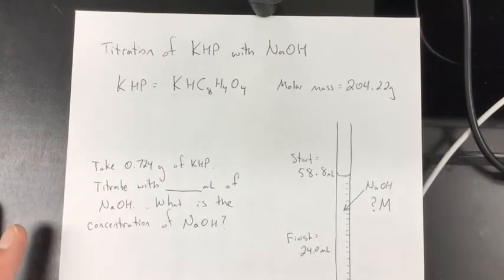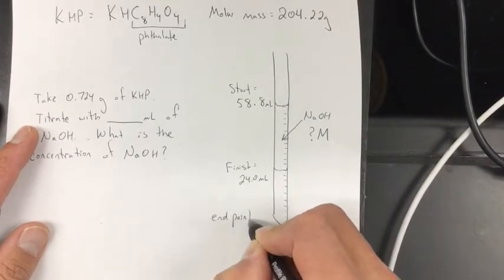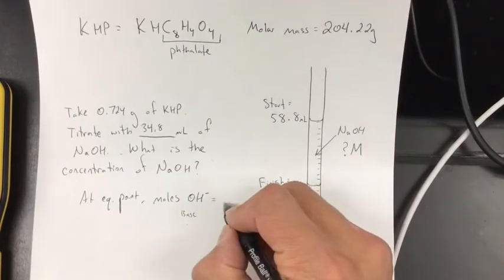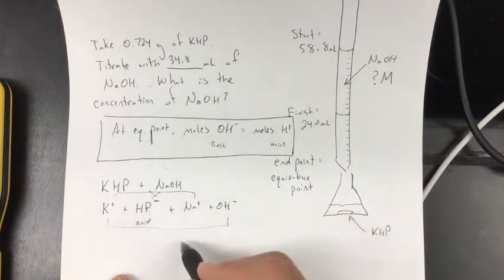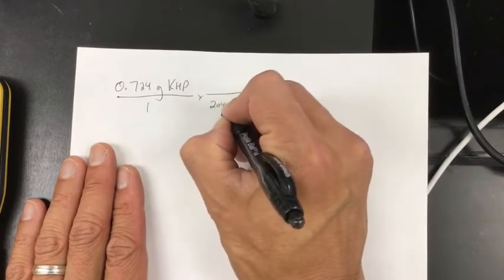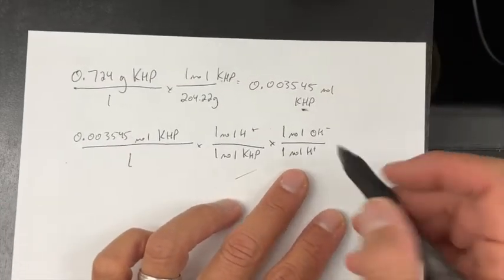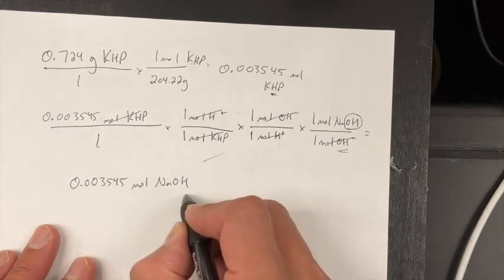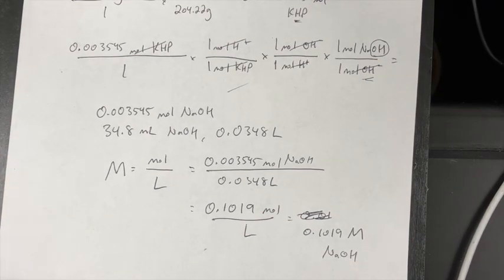KHP Titration Calculations